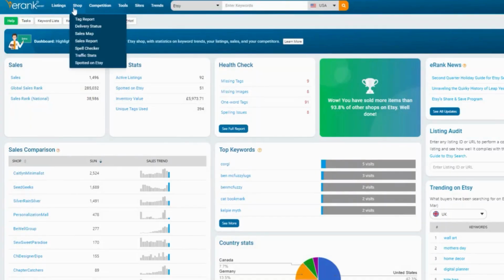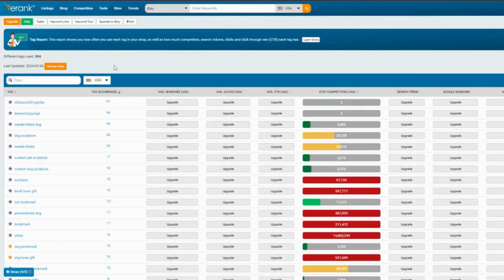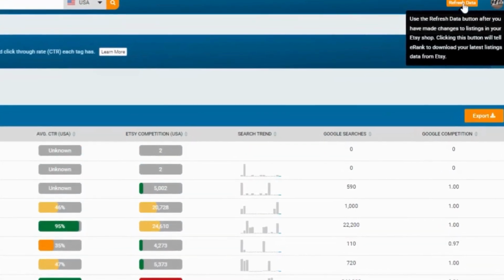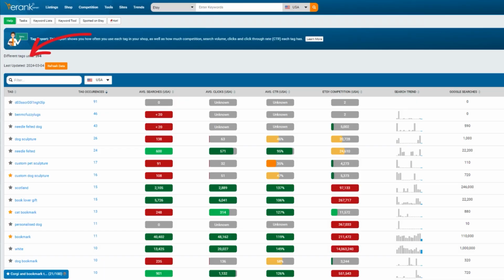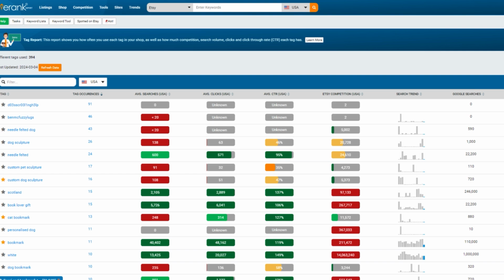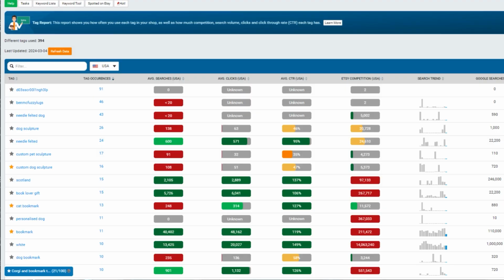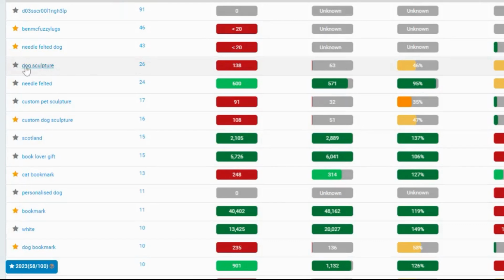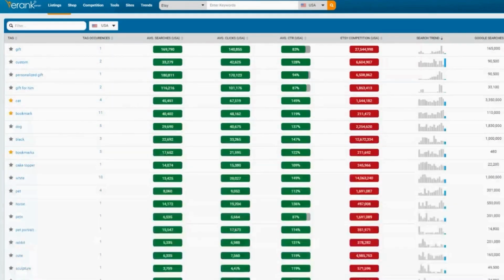eRank Tools Spotlight. The Tag Report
For a quick look at some of the eRank tools, today I am looking at the Tag Report. This is a tool where you can see all the tags you have in your Etsy shop all in one place and see if you are using some tags a lot, some promising tags a little, or if you need to investigate some alternative tags (like I do)

If you do not know about tags check out this article from Etsy

Join the official Facebook group for live Q&A sessions every Thursday

🌱 C H E C K   O U T   O U R   B L O G